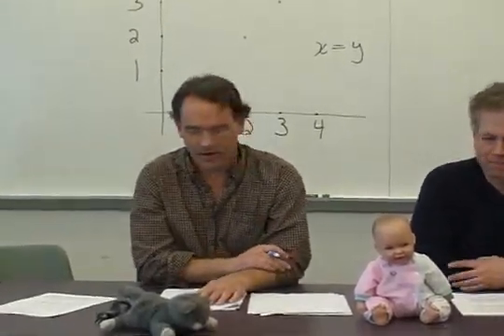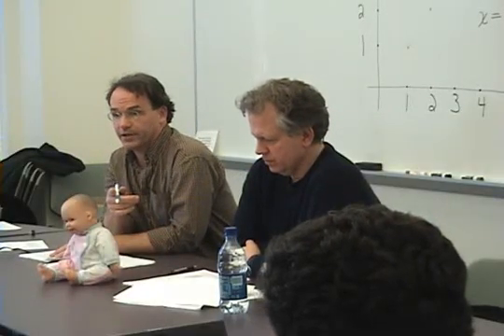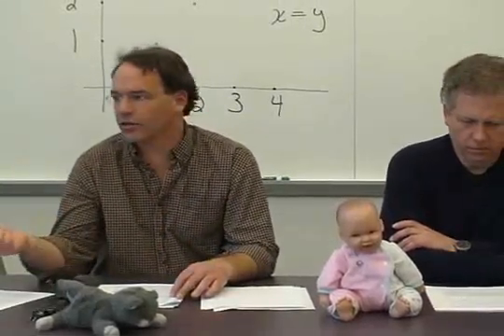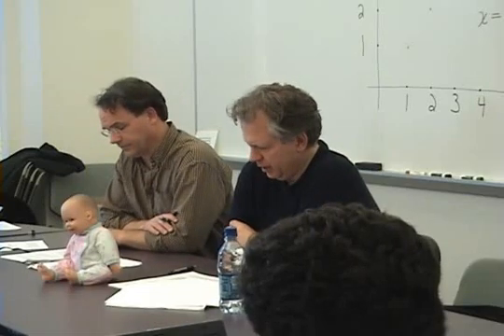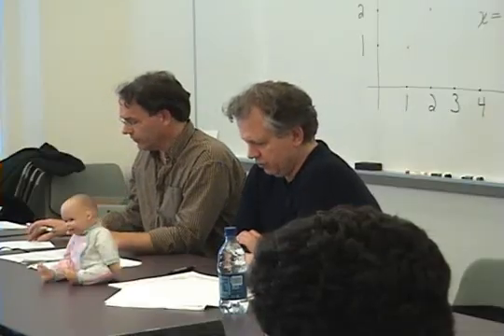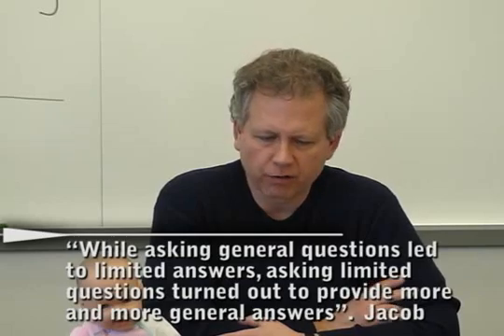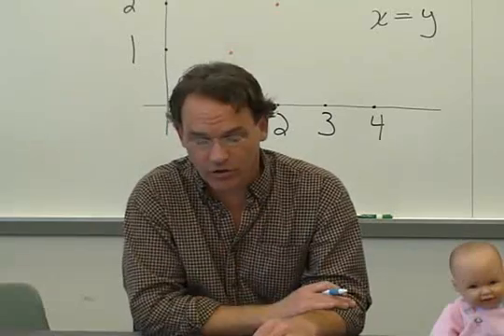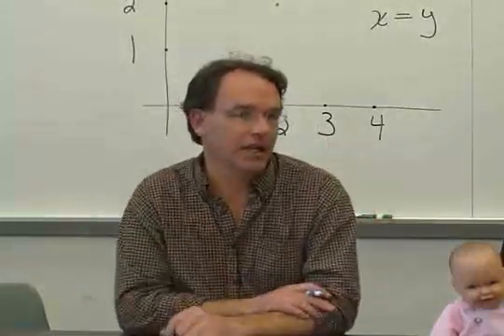The Anatomy of Chomsky's Biolinguistic Minimalism: A tutorial by Epstein and Seely (3/6)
3. What is the object to inquiry?

We should be clear about what exactly the object we want to inquiry is for this perspective. So, the question is what is the processing that we study.

"While asking general questions led to limited answers, asking limited questions turned out to provide more and more general answers". Jacob

"in rational inquiry we idealize to selected domains in such a way (we hope) as to permit us to discover crucial features of the world". Chomsky

There are different systems and they interact (human systems). One of this parts is the linguistic system. The object that be inquiry is the linguistic organ of humans.

We using some of methodological considerations of biology.

Language is esencially in humans.